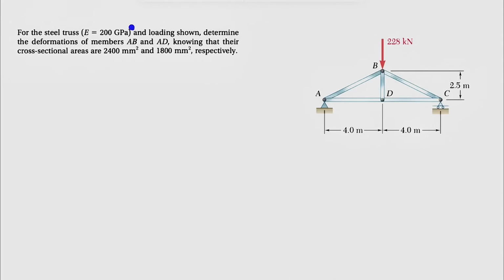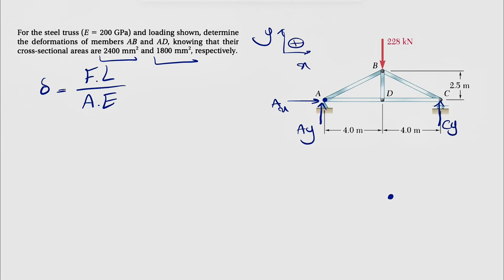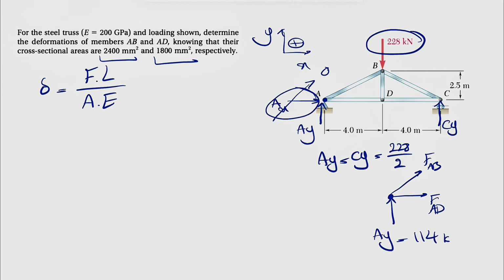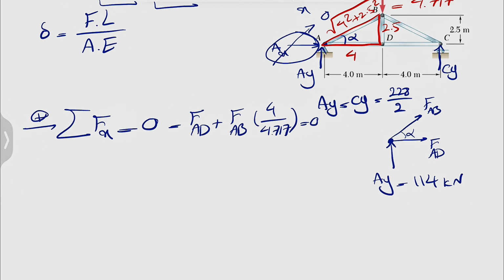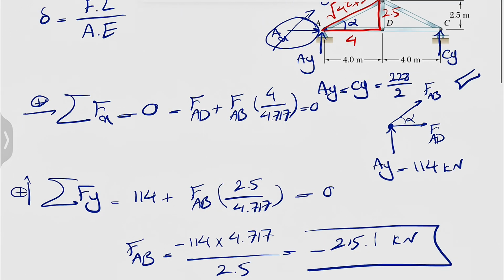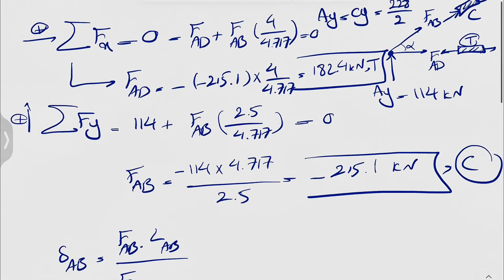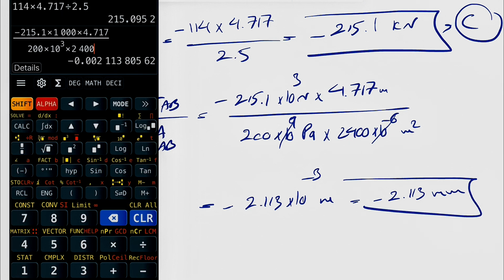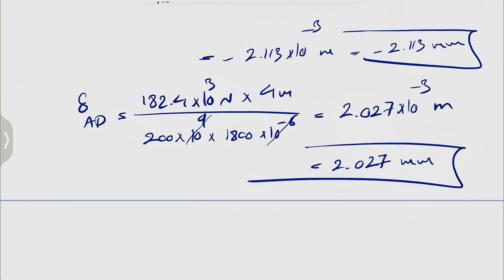Problem 2.21 | For the steel truss (E = 200 GPa) and loading shown, determine the deformations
MECHANICS of MATERIALS - Beer & Johnston & DeWolf & Mazurek - Seventh Edition:

For the steel truss (E = 200 GPa) and loading shown, determine the deformations of members AB and AD, knowing that their cross-sectional areas are 2400 mm' and 1800 mm?, respectively.